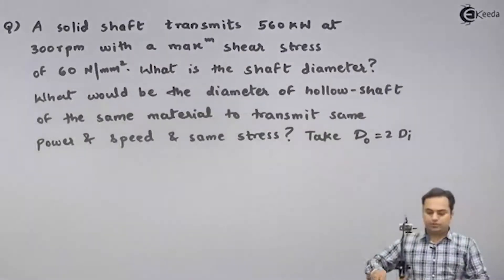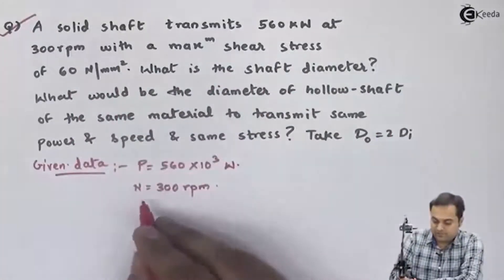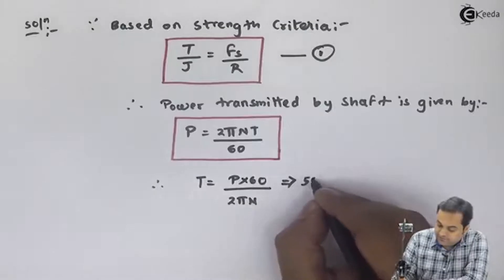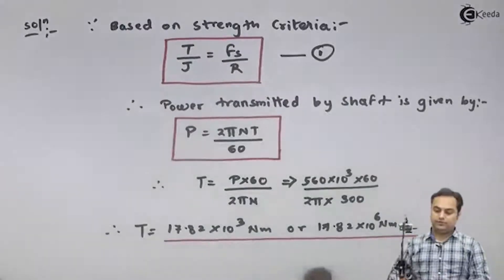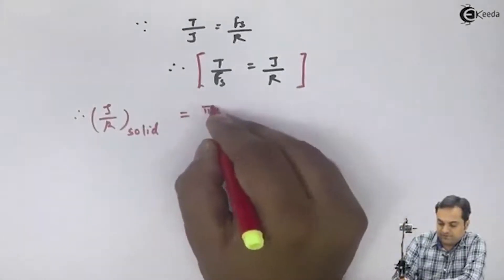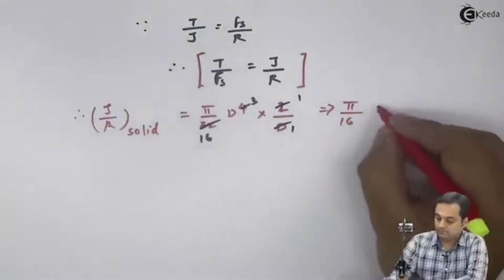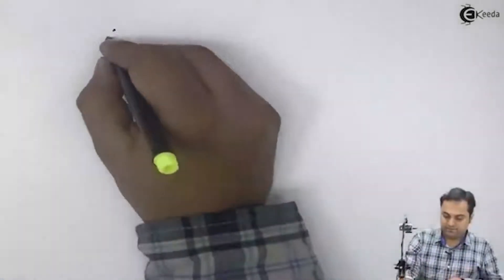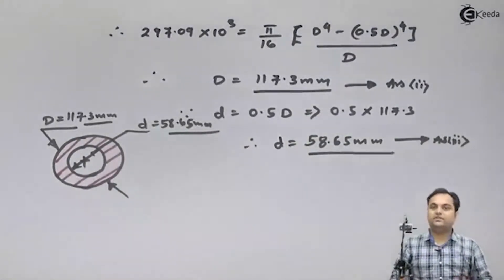Problem on Calculation of Shaft Diameter and Calculation of Hollow Shaft - Torsion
Video Name - Problem on Calculation of Shaft Diameter and Calculation of Hollow Shaft

Chapter - Torsion

Watch the video lecture on Topic Problem on Calculation of Shaft Diameter and Calculation of Hollow Shaft of Subject Strength of Materials by Professor Zafar Shaikh. Watch the Complete lecture on Engineering Academics with Ekeeda.

Happy Learning.Problem on Calculation of Shaft Diameter  of Hollow Shaft